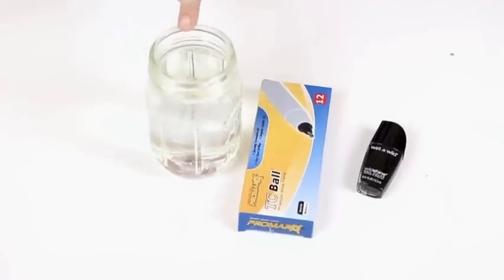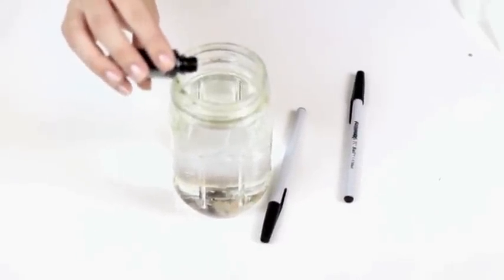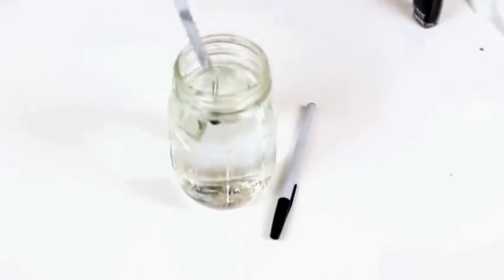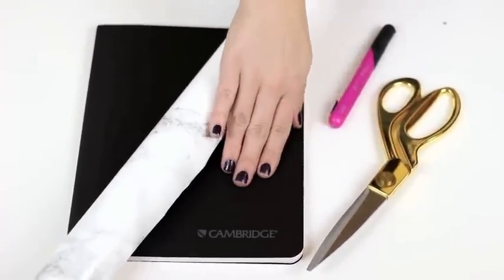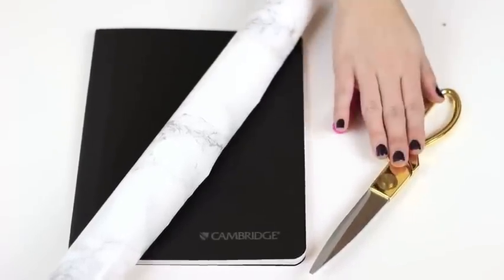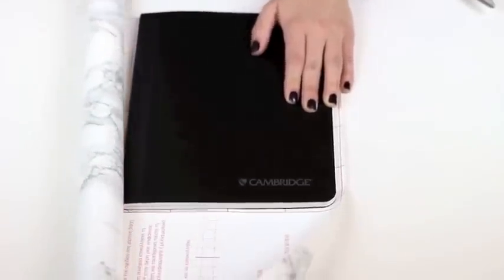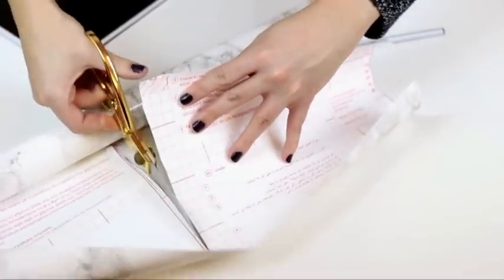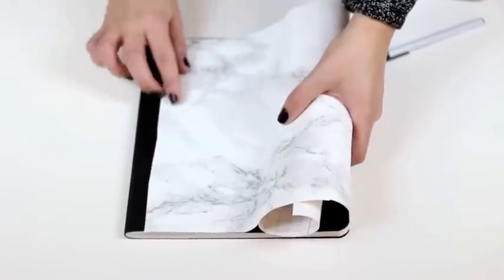DIY Marble Office Supplies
We're back with another DIY video! This time, we're making a marble notebook & pens, perfect for school or the office!

For this project, you will need:

White pens
Black nail polish
A plain notebook with black binding
Marble contact paper